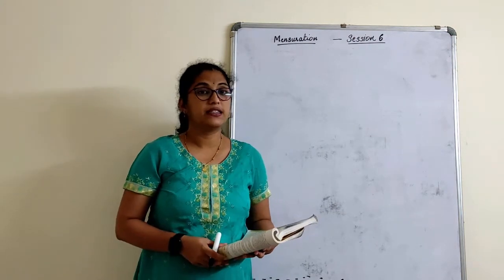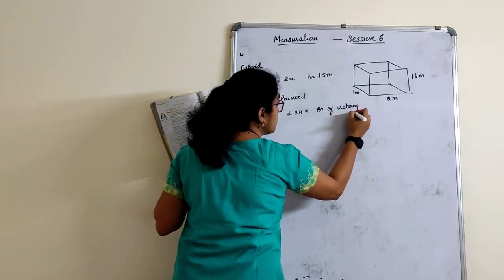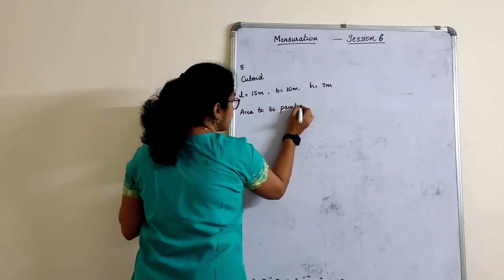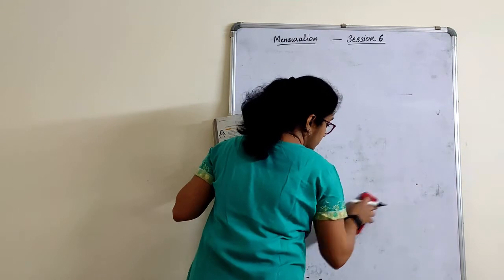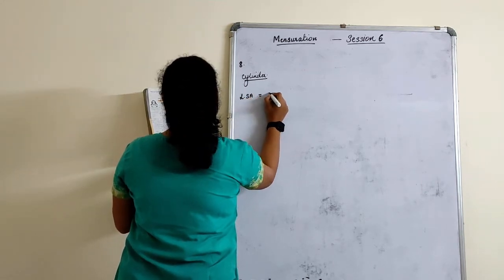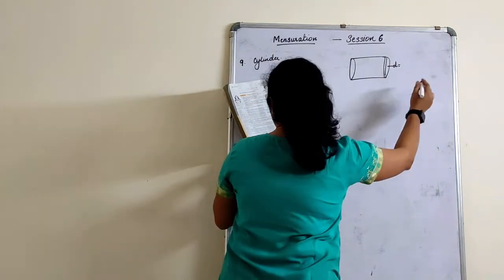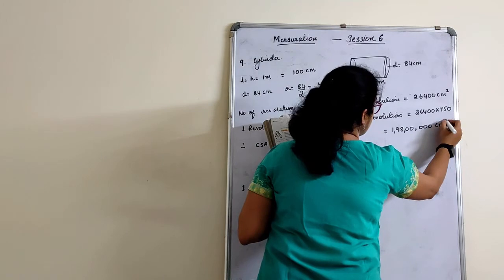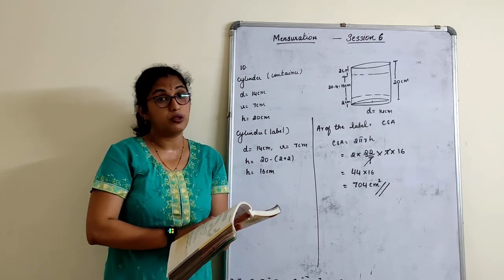Std VIII Mensuration Session 06